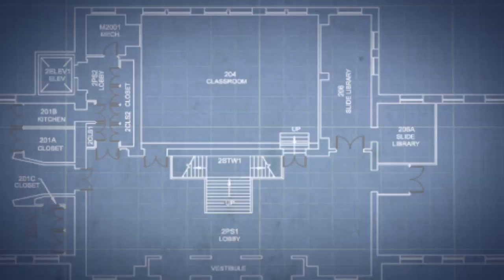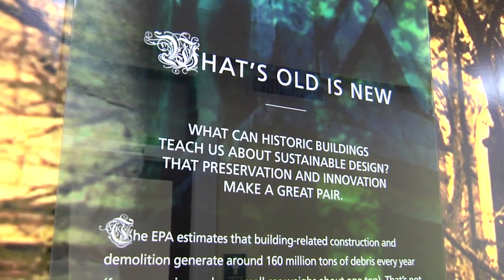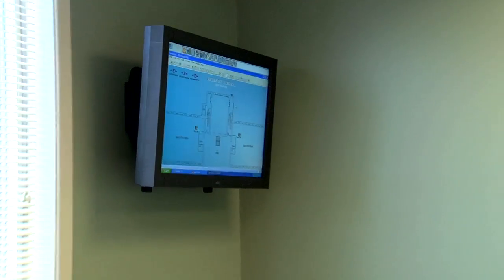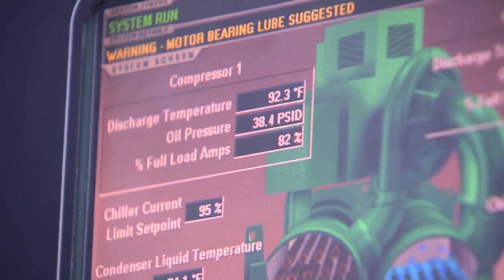IBM and Tulane University Usher in a New Era for Smarter Buildings in New Orleans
Tulane University's School of Architecture, a program distinguished by its focus on community engagement and environmental sustainability, has turned to the IBM Intelligent Buildings Management and Johnson Controls to make its buildings smarter.

The first project is helping to transform the home of Tulane's School of Architecture, the century-old Richardson Memorial Hall into a "smarter building living laboratory," using IBM Intelligent Building Management while maintaining respect its for its historic status. The school aims to arm a new generation of architects with techniques that will allow historic buildings to be more efficiently adapted for modern use.